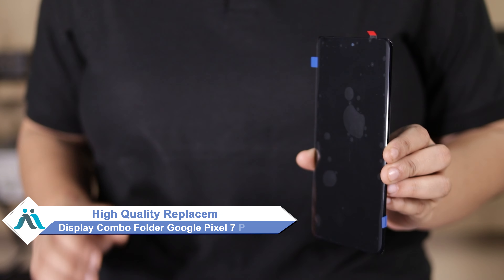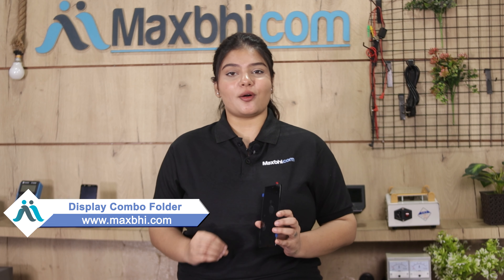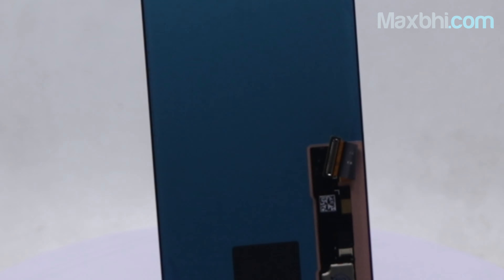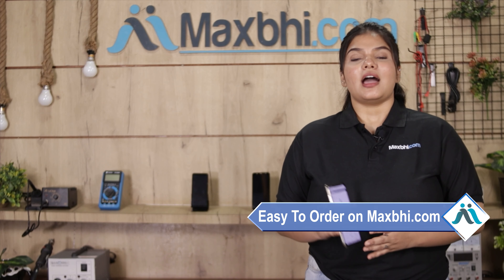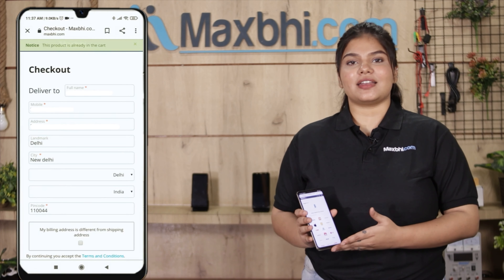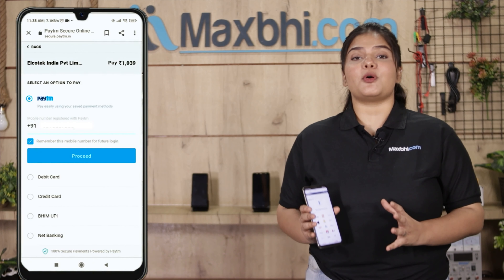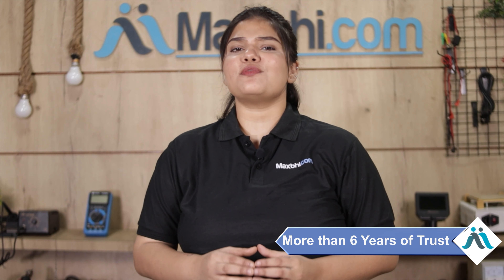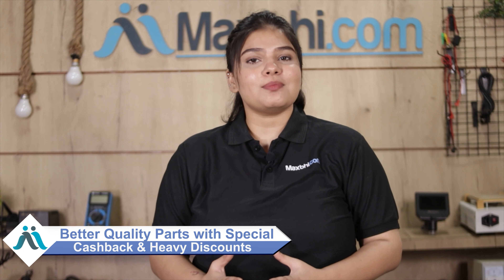Buy Google Pixel 7 Pro 5G Display Combo Folder, Free Delivery High Quality Best Price Maxbhi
Got broken display in your Google Pixel 7 Pro 5G? Buy the high quality complete display combo for Google Pixel 7 Pro 5G and make your phone like new one.

The replacement combo screen for Google Pixel 7 Pro 5G comes with replacement warranty and the shipping is done in secured packing to make sure you get the product in perfect shape.